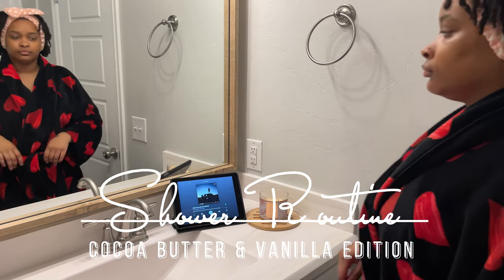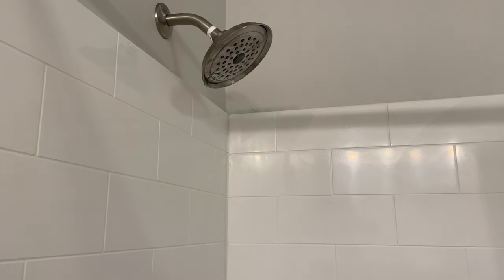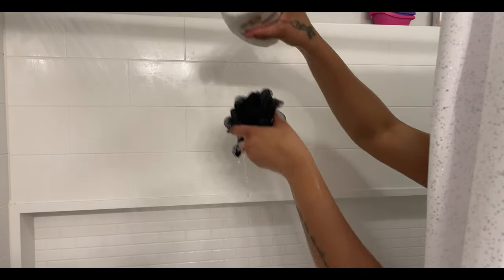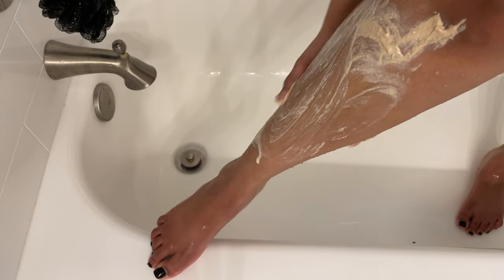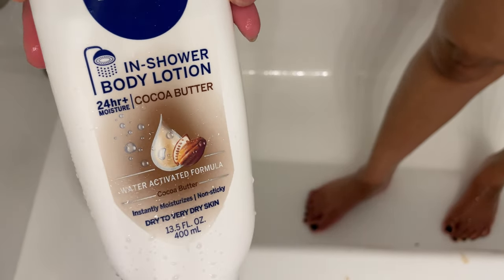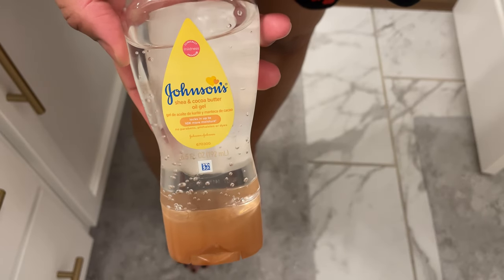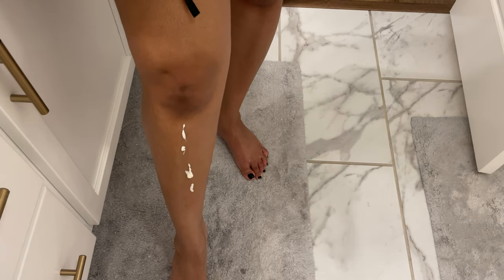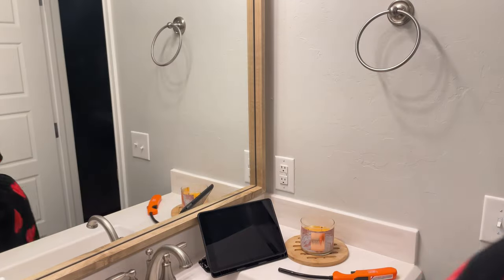NIGHT TIME SHOWER ROUTINE | Cocoa butter & Vanilla inspired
Products Used:
Dove Soothing Care Beauty Bar for Sensitive Skin
Dove Purely Pampering Shea Butter with Warm Vanilla Body Wash
KP Bump Eraser Body Scrub
Honey Pot Feminine Wash (Normal)
Dove Brown Sugar & Coconut Butter Deep Exfoliating Body Polish
Nivea Cocoa Butter In-shower Lotion
Dove Advanced Care Deodorant Stick Shea Butter
Johnson's Baby Oil Gel with Shea & Cocoa Butter
Vaseline Intensive Care Cocoa Radiant Lotion
EOS Body Lotion Vanilla Cashmere